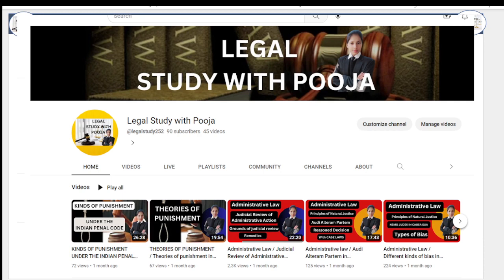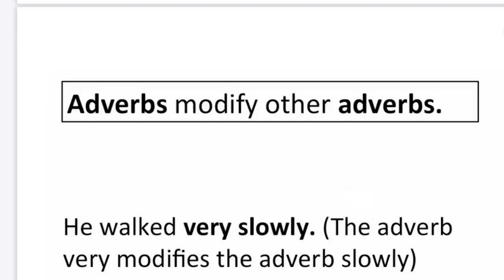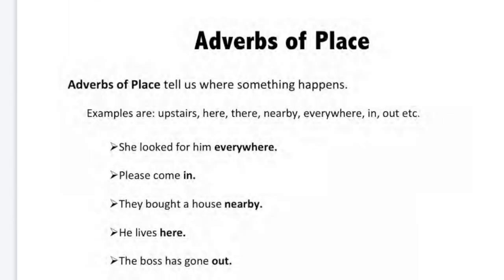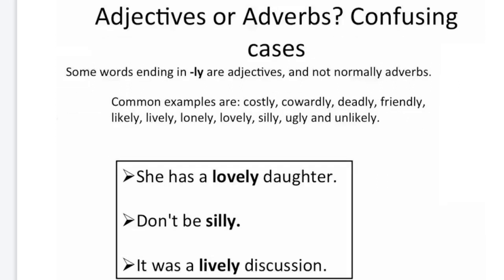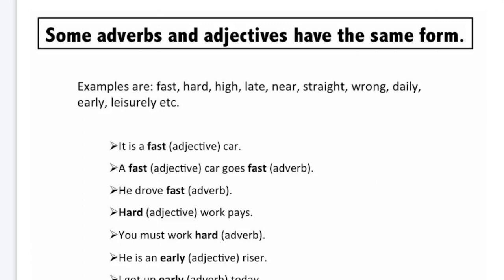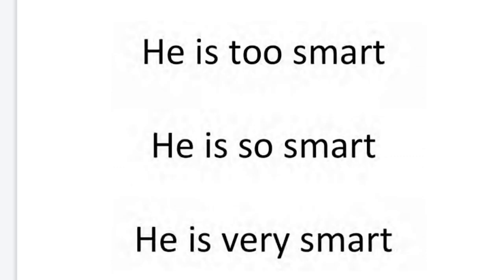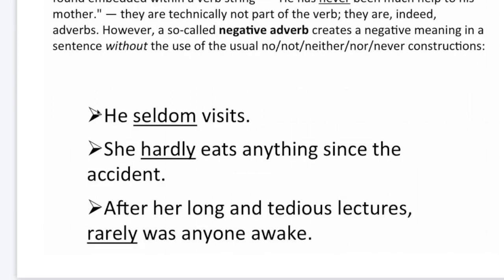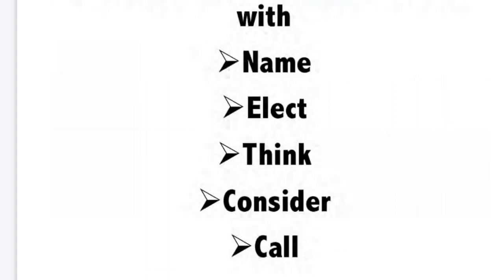GENERAL ENGLISH /Grammar / ADVERBS / TARGET JUDICIARY / LEGAL STUDY WITH POOJA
jurisprudence all video lectures.

HELLO everyone welcomes to legal study  In this video I am discuss GENERAL ENGLISH /Grammar / Nouns  / TARGET JUDICIARY
  / LEGAL STUDY WITH POOJA
 AND This video is very helpful for your competitive exam like UGCNET JRF EXAM, JUDICIARY EXAM / CLAT, LLB EXAM, ADA Etc .